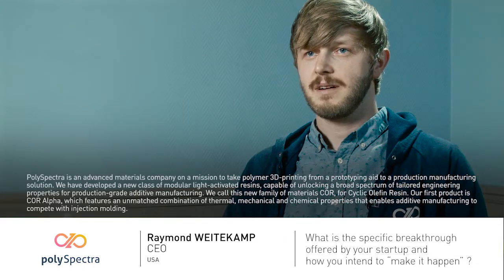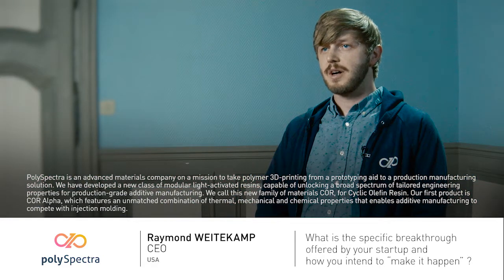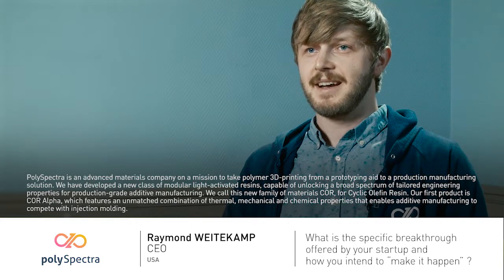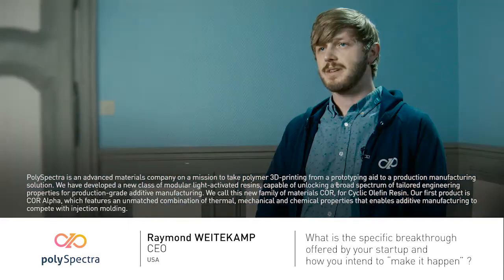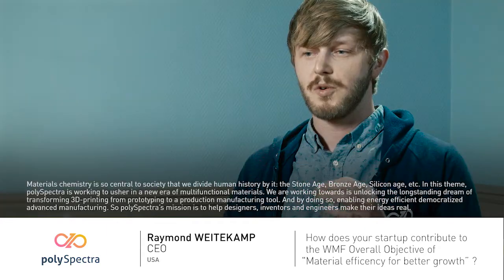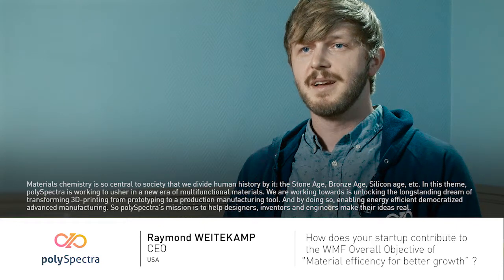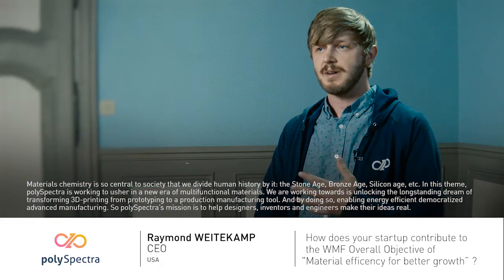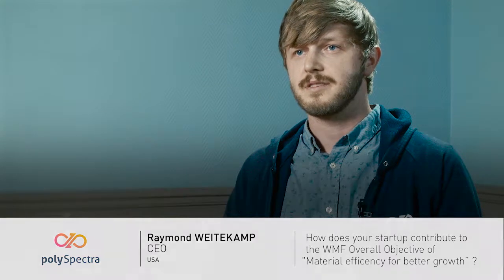World Materials Forum, Nancy 2018 / Polyspectra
POLYSPECTRA (Berkeley, California)

New class of light activated catalysts for ruthenium mediated olefin metathesis in order to make microstructured materials with tailored geometry and chemical functionality (ex SLA) and possibly unlock the direct 3D printing of production grade parts.